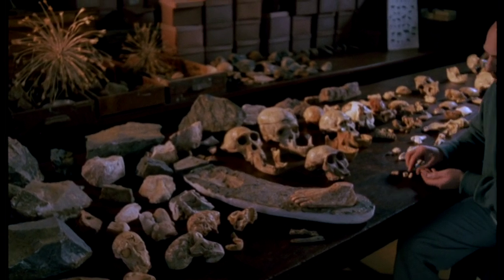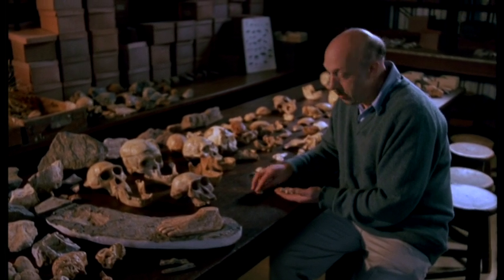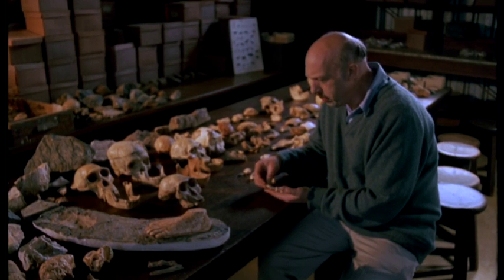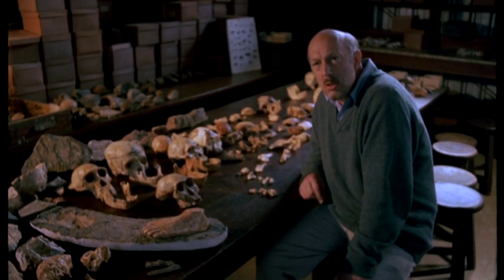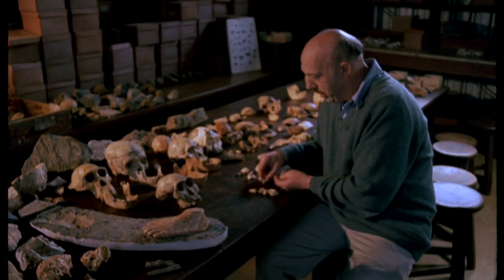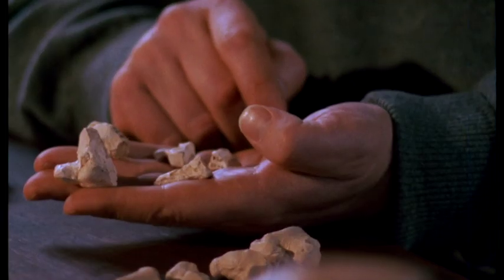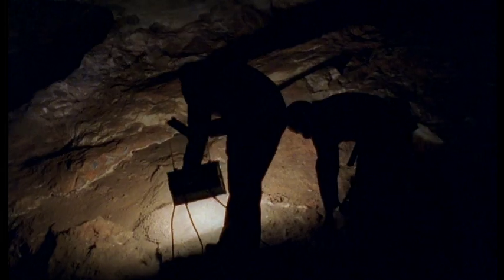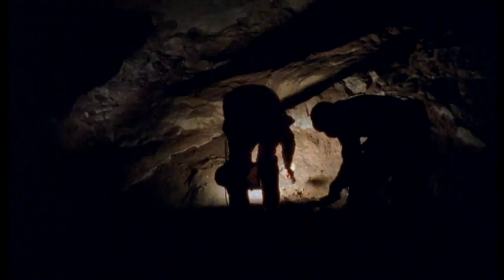The Story of Little Foot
The discovery of Little Foot is one of the greatest detective stories in the study of human evolution.  Uniquely caught on film, Ron Clarke's, fifteen year endeavour has produced the most complete skeleton ever found of one of our oldest ape-like ancestors.

It began in 1994 while Professor Clarke was rummaging through a box of unsorted fossil fragments blasted out of Johannesburg's famous Sterkfontein Caves.  Initially, he found four from a single foot. Several years later he discovered more bones from the same foot, as well as a tibia, in another box.

Convinced he could find the rest of the skeleton, Clarke got his crew to scour Sterkfontein.  The search focussed on a deep, dark cavern.  Astonishingly,  within a days, they found a piece of fossil leg sticking out of the wall that exactly matched a fragment from the boxes.

But discovering Little Foot was only the start of a marathon project lasting seventeen years.  The skeleton had to be painstakingly removed from hard rock with the precision of a surgeon.  The value of such a pristine specimen is incalculable.  Nothing can be damaged since every feature of this earliest of humans is subject to to the most detailed scientific scrutiny and interpretation.

Seldom, if ever, are cameras privy to the search and discovery of an early hominid of the magnitude of Little Foot.  In this beautifully filmed documentary by Paul Myburgh , viewers get a rare opportunity to watch a renowned paleoanthropologist follow a fossil trail while sharing the ups and downs, the hope and the despair - but ultimately the single-minded determination of a man on a quest to advance our understanding of where we come from.